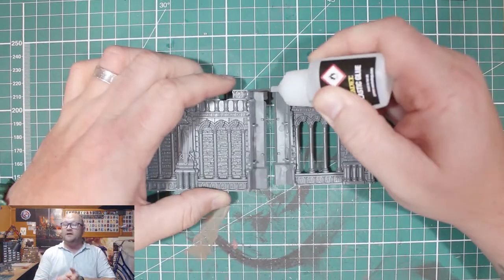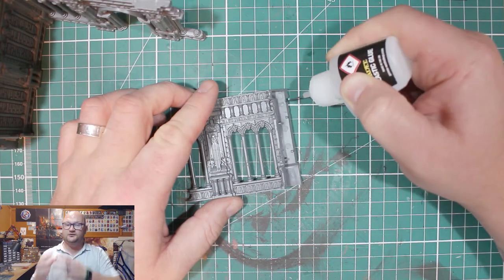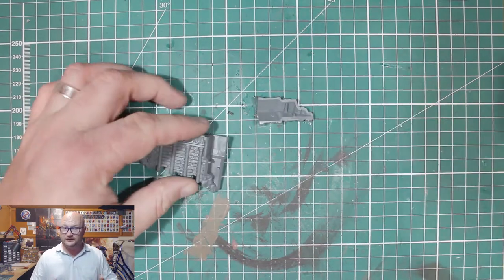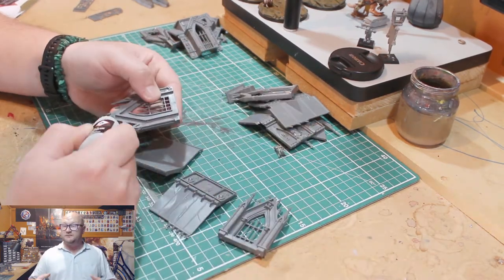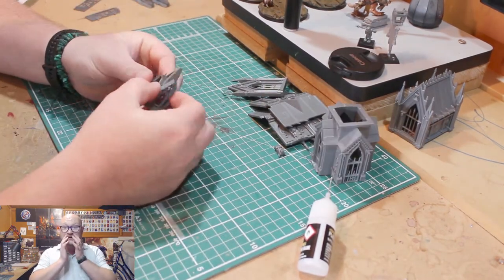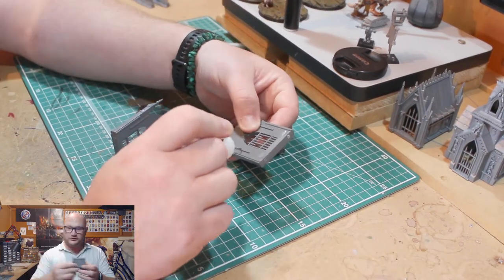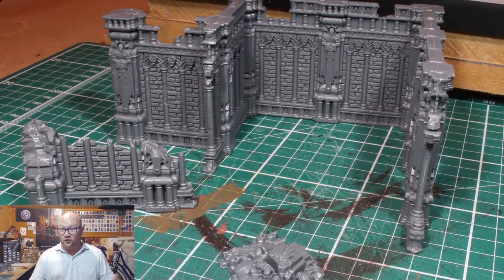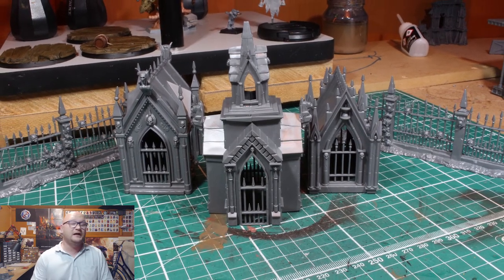How to build Azyrite ruins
In this video Spunge builds the Azyrite ruins from issue 26 of the mortal realms magazine and added in the Mausoleum from issue 11 as a bonus!